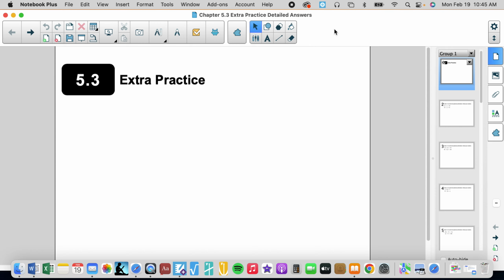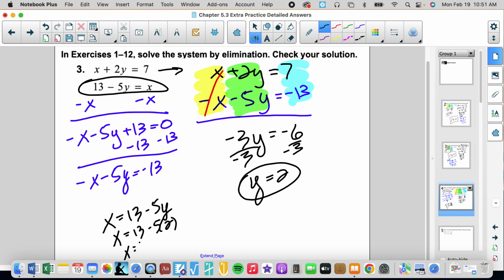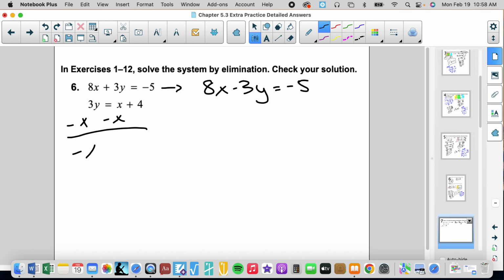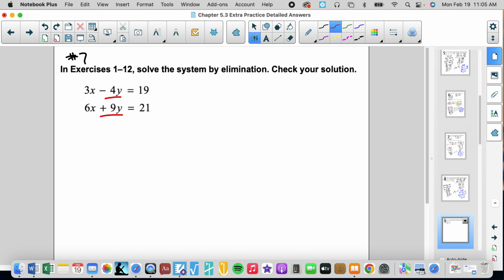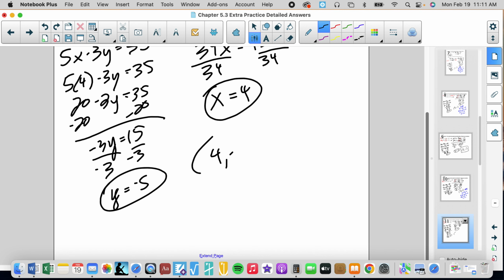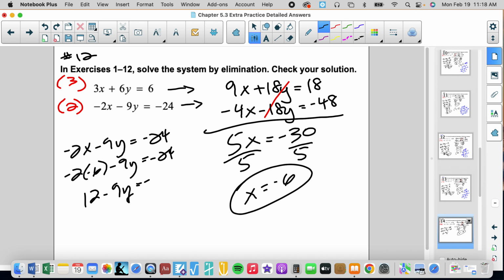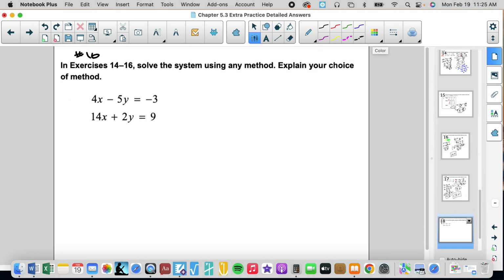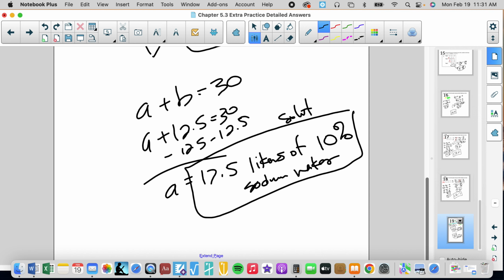Big Ideas Algebra 1 Ch5.3 Extra Practice Detailed Answers